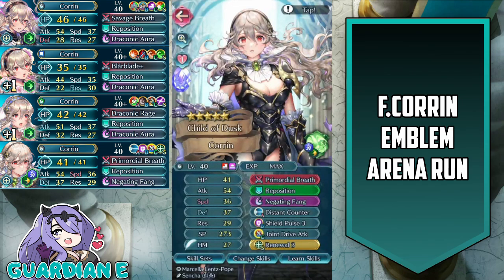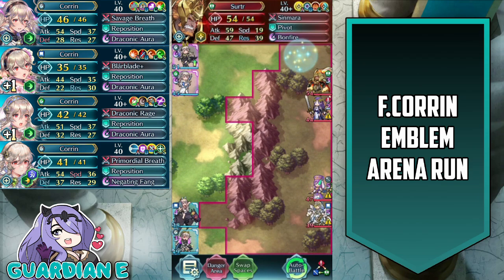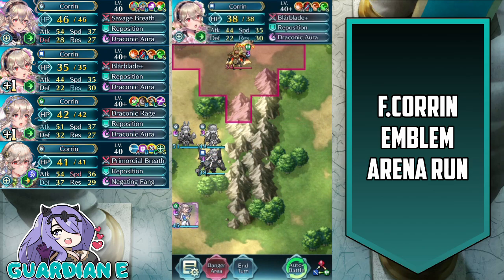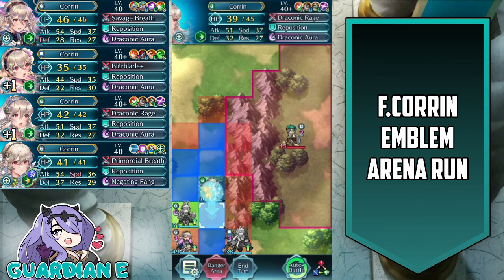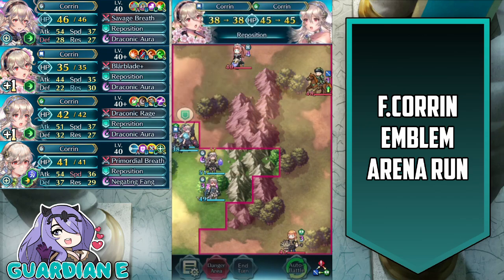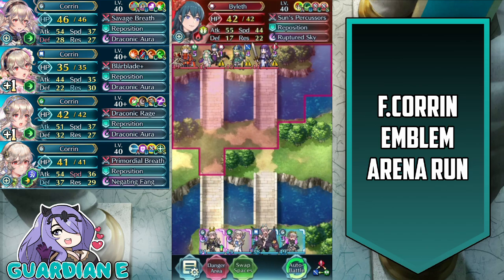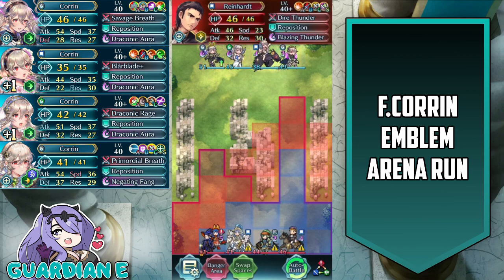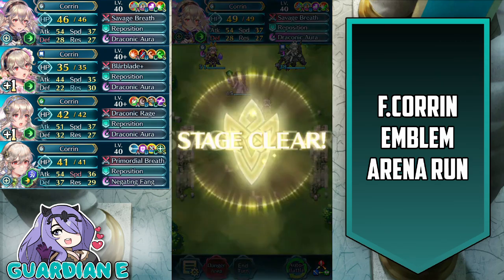Female Corrin Emblem [Sencha Edition] | Arena Battles | Fire Emblem Heroes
Just some Fire Emblem Heroes Arena fun with a Corrin theme team! Lets take on arena with this all Sencha artwork F!Corrin squad!

Legendary Corrin (F) - Child of Dusk
Summer Corrin (F) - Novice Vacationer
Fallen Corrin (F) - Wailing Soul
Adrift Corrin (F) - Dream Princess